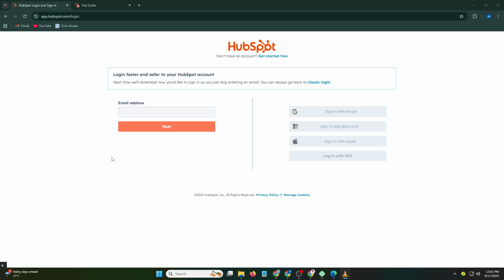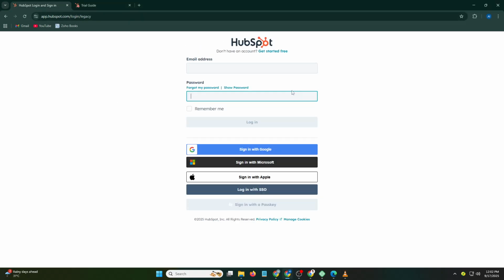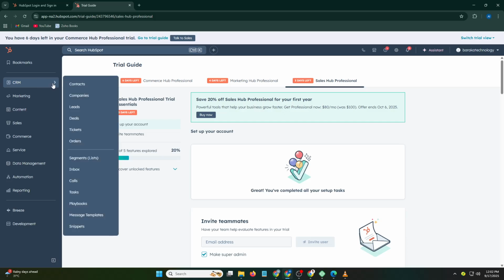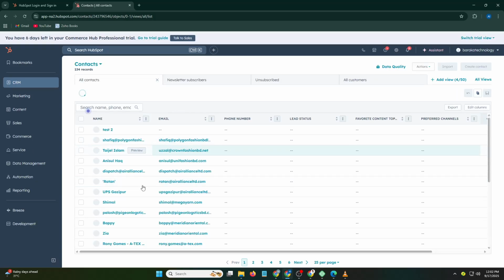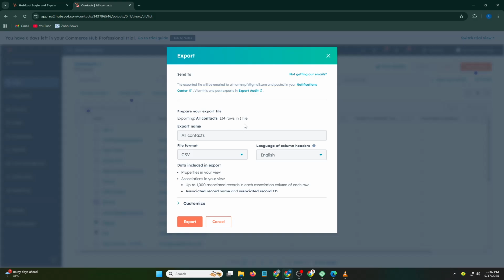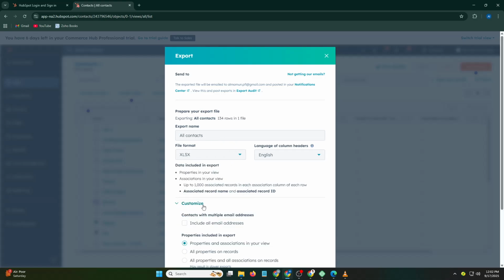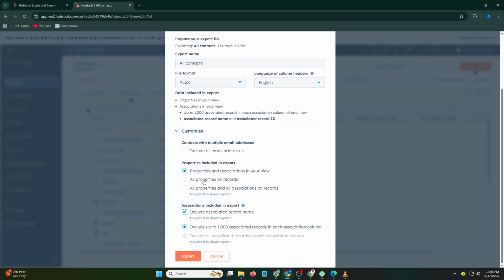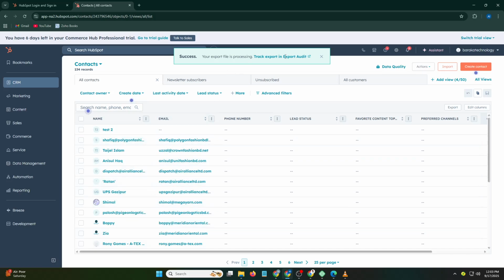How to Export Data From Hubspot 59 second - 2025 (NEW METHOD)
How to Export Data From Hubspot 59-second
In this video, you’ll learn how to export data from HubSpot in just 59 seconds. This quick tutorial shows you the fastest way to download contacts, deals, and reports from HubSpot CRM efficiently. Whether you want to back up your data, transfer it to another platform, or analyze it offline, this guide covers everything step by step. Perfect for marketers, sales teams, and HubSpot users who want a fast and easy HubSpot data export solution.